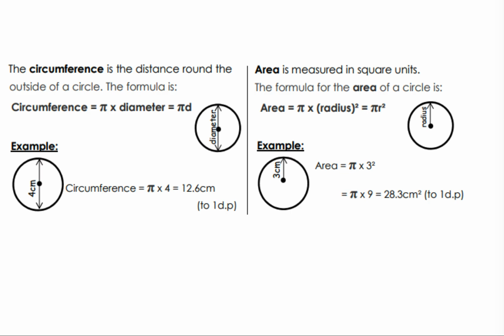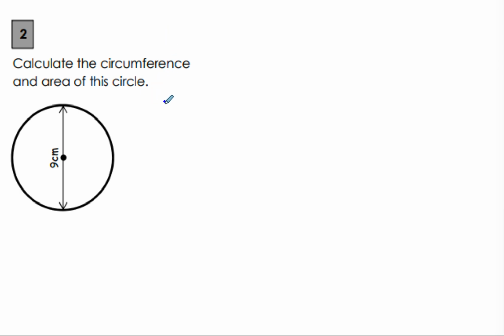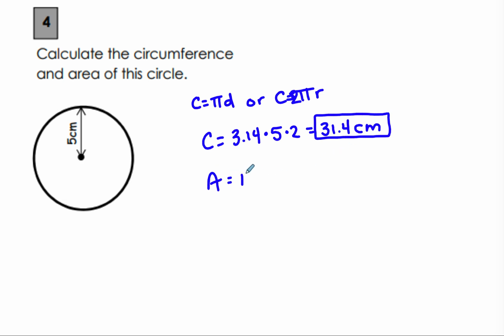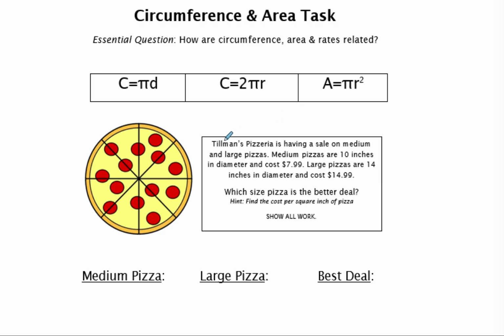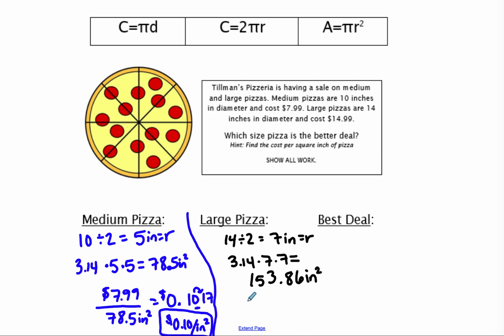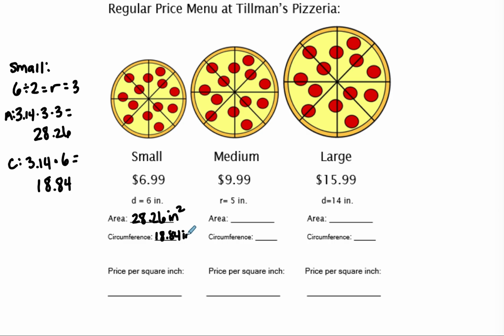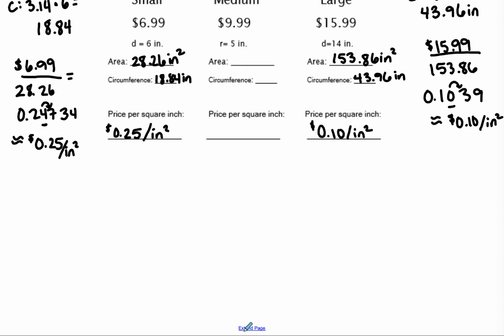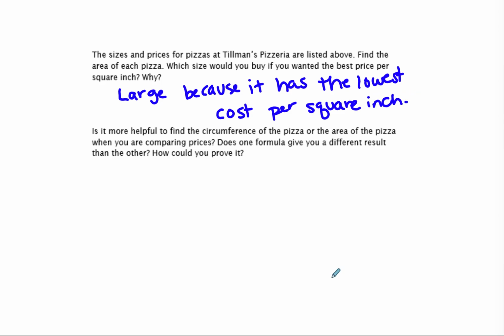Circumference and Area Review Notes